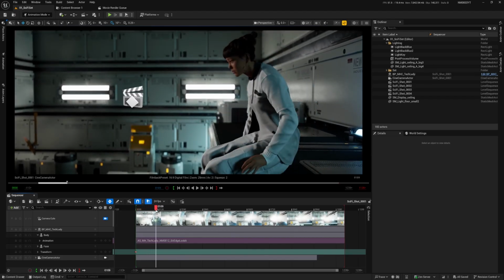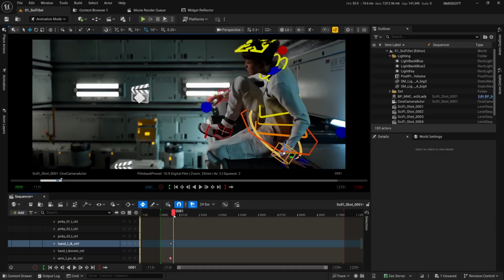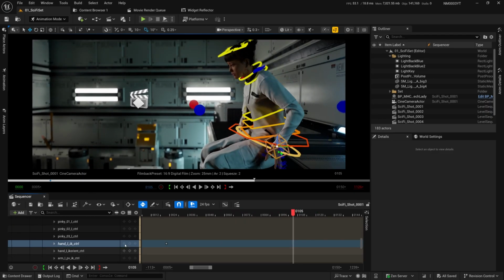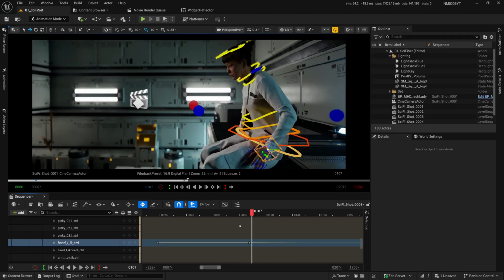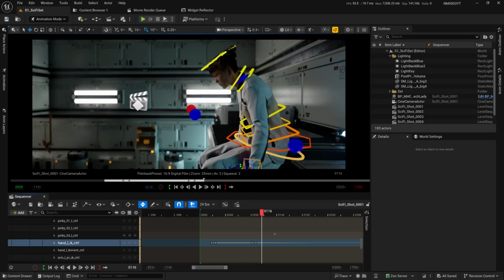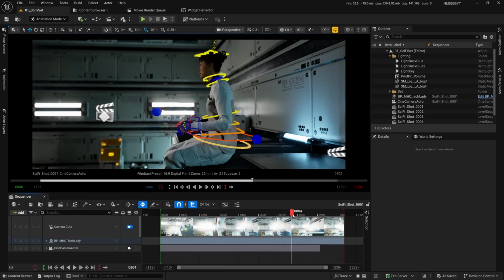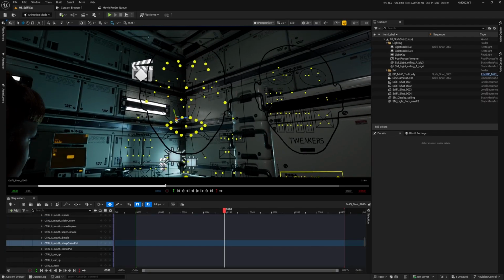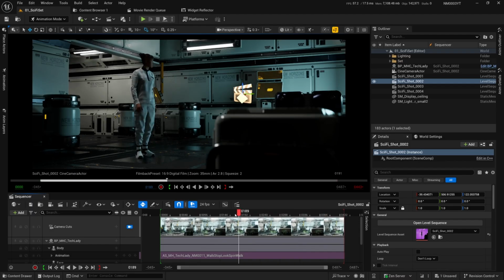How to Edit MOCAP in Unreal Engine "Quinn's Ship"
This short film was created using MOCAP animation from Narrative Motion.  The base animation is very high quality but when you retarget to different sized bodies, you'll get hands going through legs and or hands not quite hitting their targets.
Luckily it's relatively straight forward to make adjustments and edit the motion capture in Unreal Engine using Sequencer and Layered Control Rigs.

0:00 Short Film
1:04 Layered Contol Rig
2:57 IK Arms
4:51 Blending Points
6:56 Correct hand through leg
7:56 Correct hand on thigh
10:02 Fix Arm hyper extension
11:52 Adding Facial Expression
15:56 Wrap Up